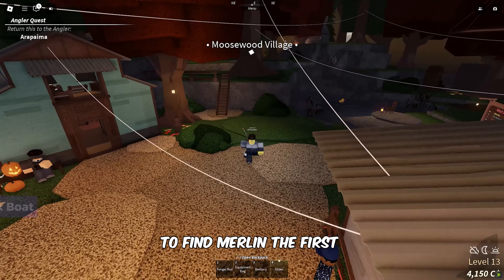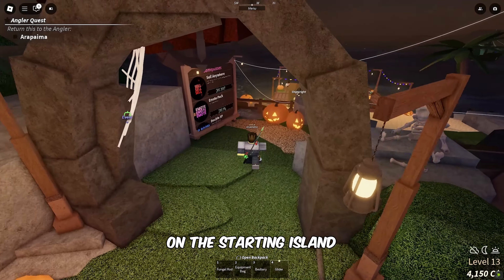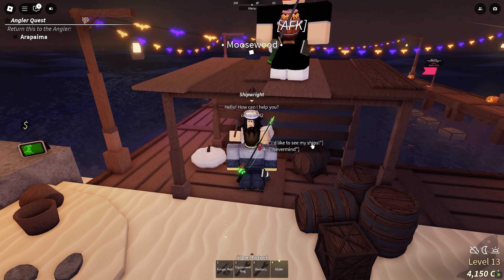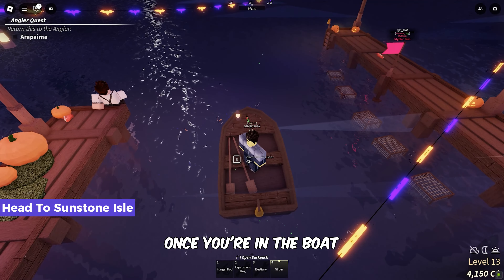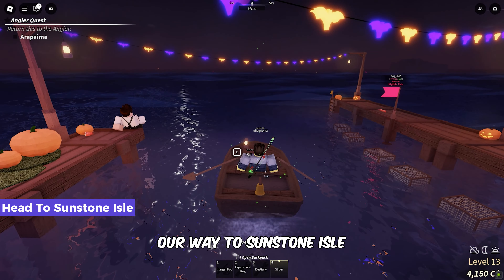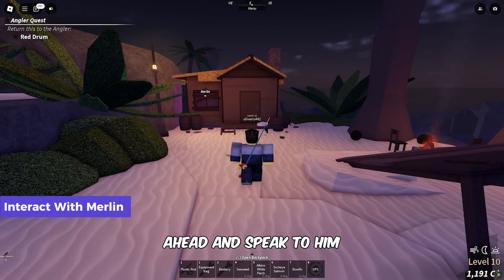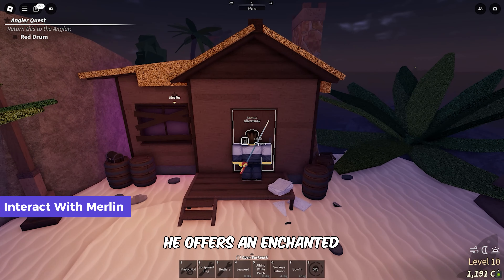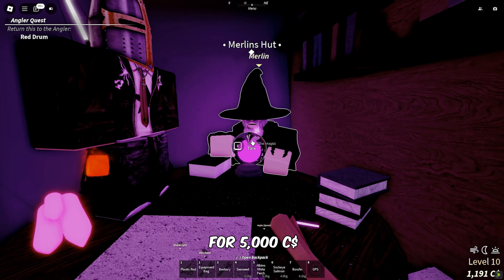How to Find & Unlock Merlin in Fisch Roblox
In this video, you’ll learn how to find and unlock Merlin in Fisch Roblox